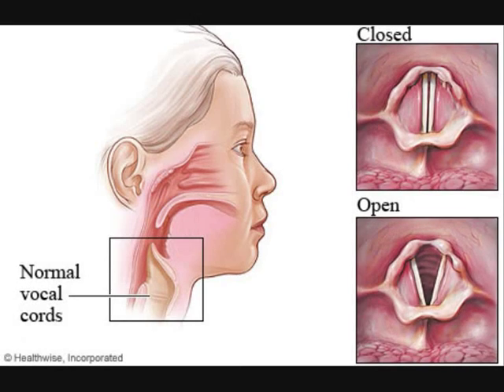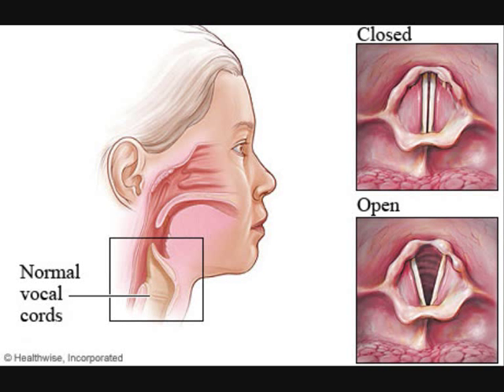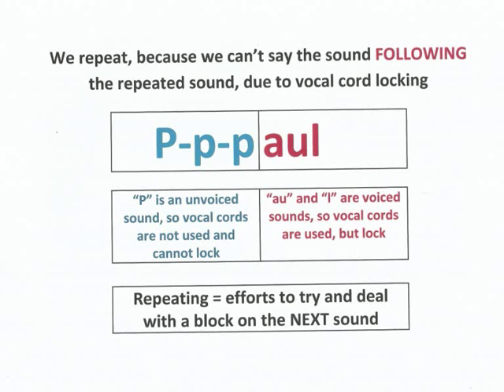The Passive Airflow Technique (2): Why We Stutter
My second video on the Passive Airflow Technique for stuttering. In this video I discuss the cause of stuttering according to Dr Martin Schwartz, who developed this technique. I have been helped much by this approach. Stuttering is the result of tension-sensitive vocal cords that "lock" when their tension threshold is exceeded.